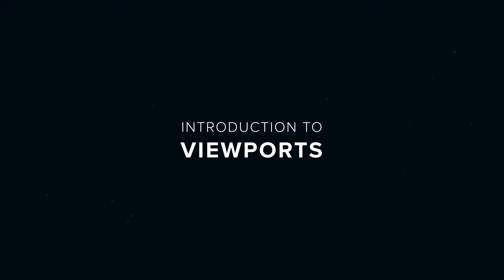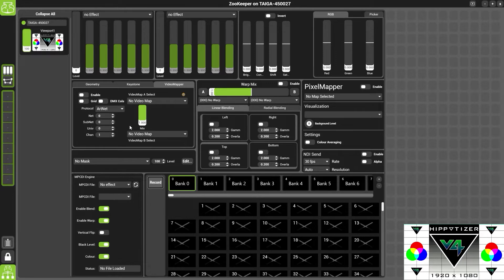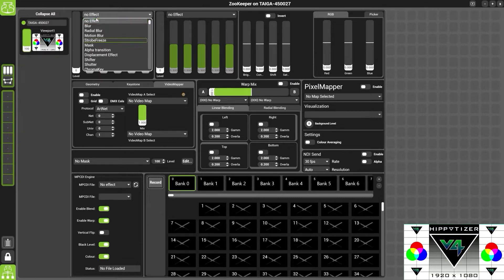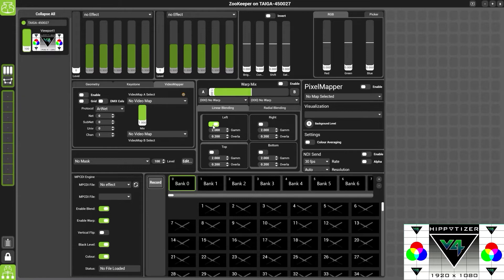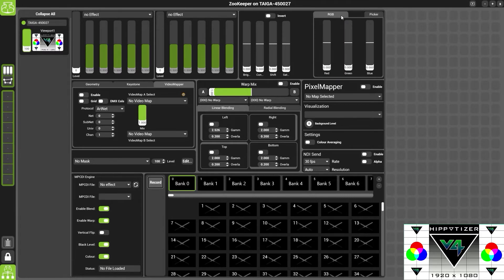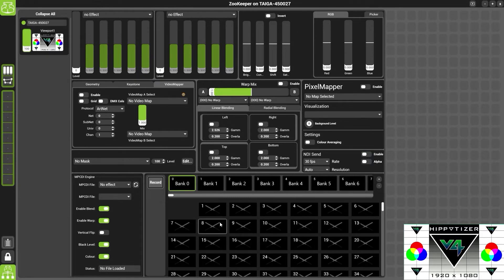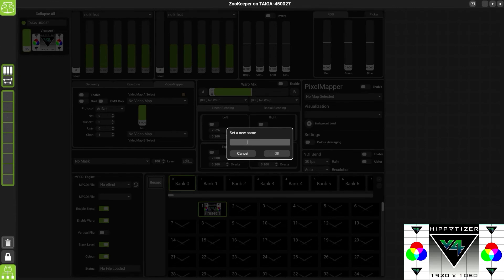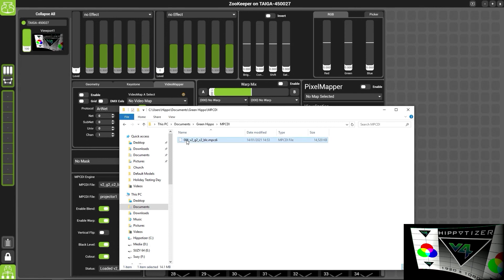Hippotizer Software Training - Viewports